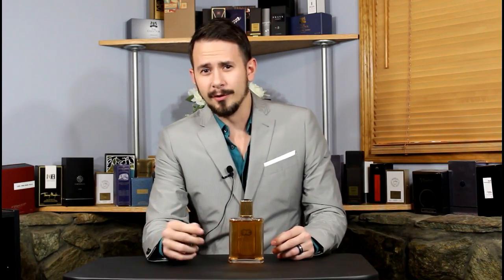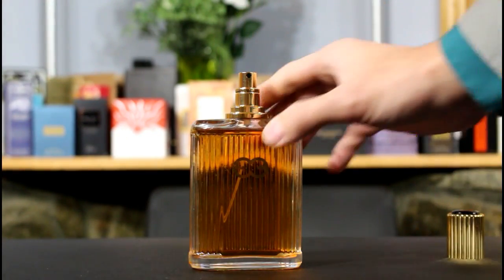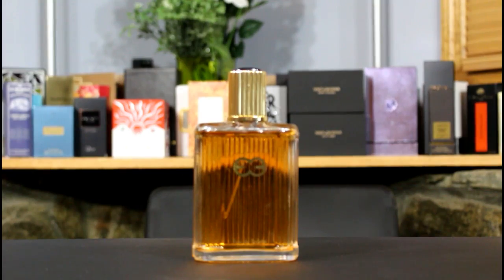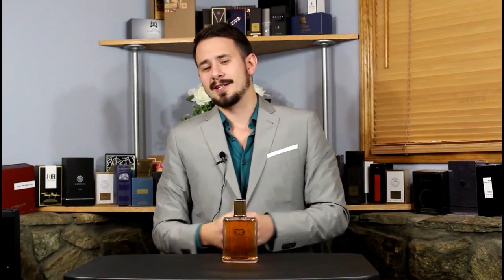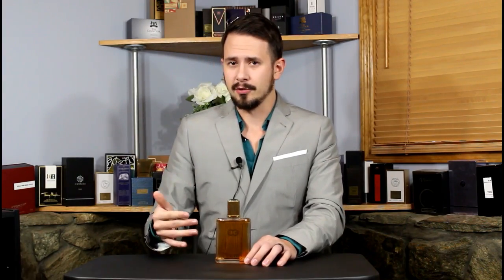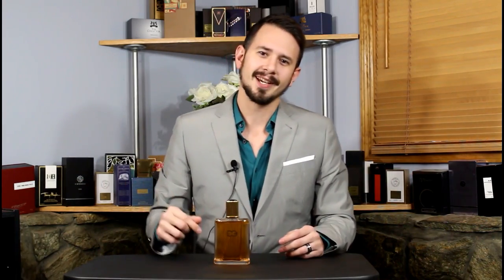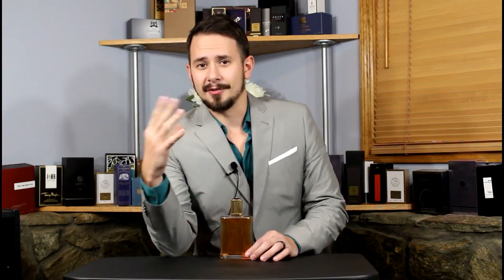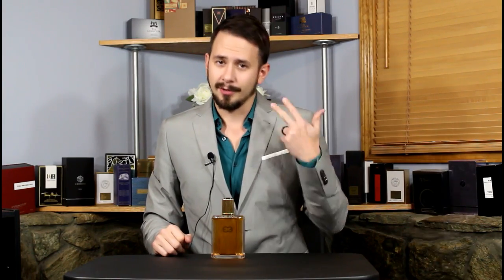Gone But Not Forgotten #2 Escada Pour Homme Cologne / Fragrance Review